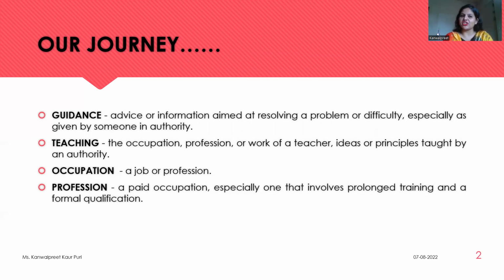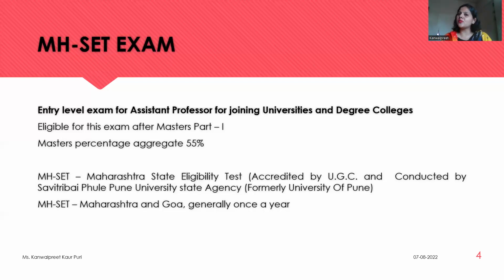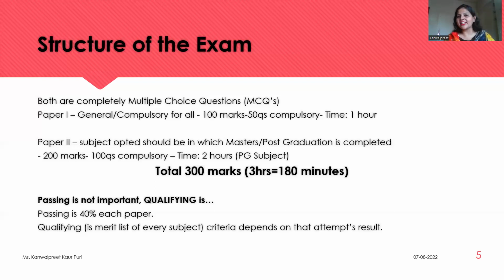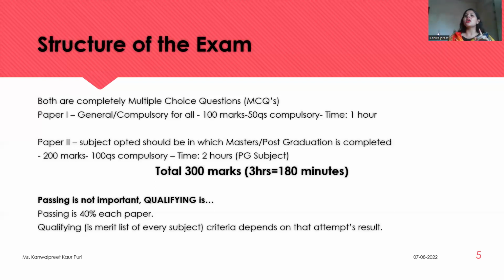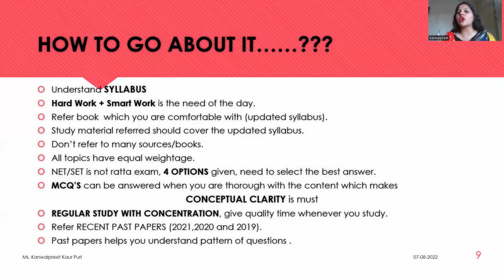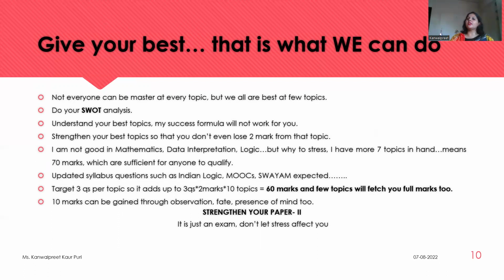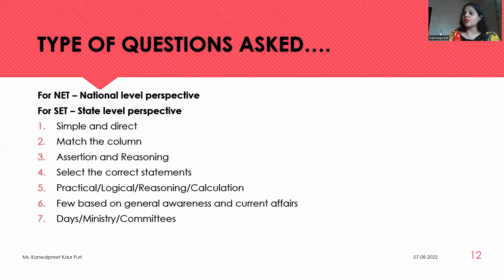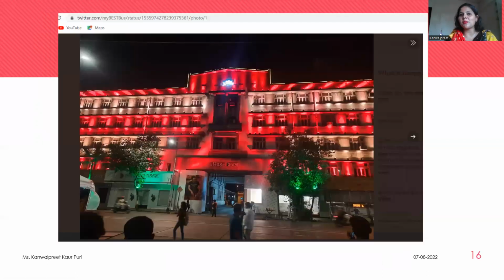Initial Guidance UGC NET examination video1684967820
I have explained what is UGC NTA NET and SET examination, the structure, what is JRF and how to start preparing for the exam.